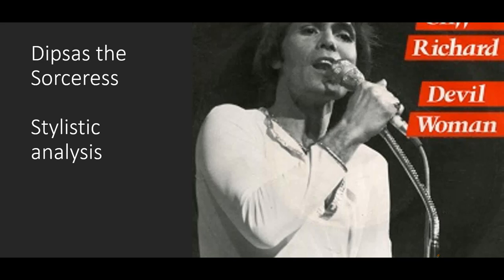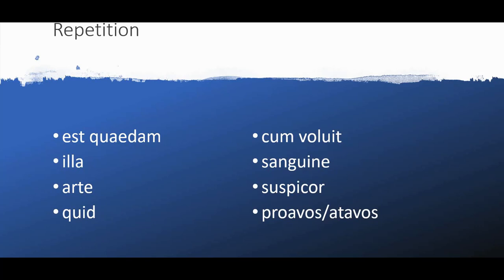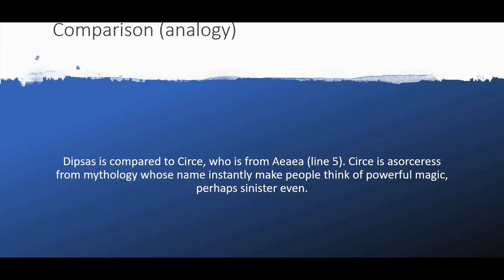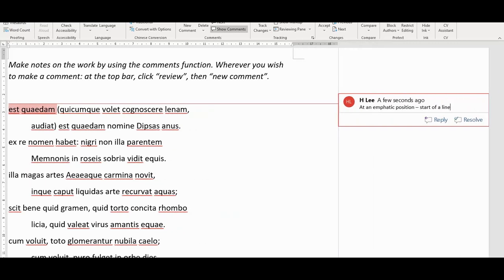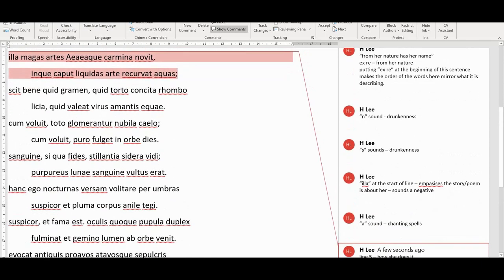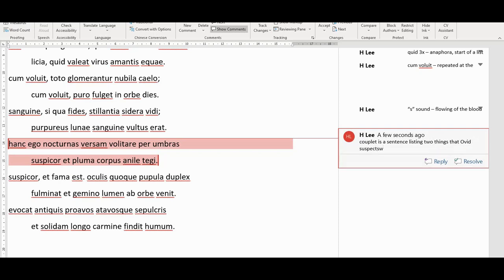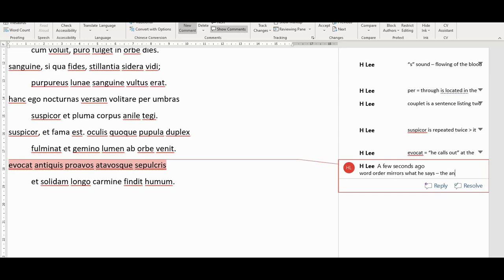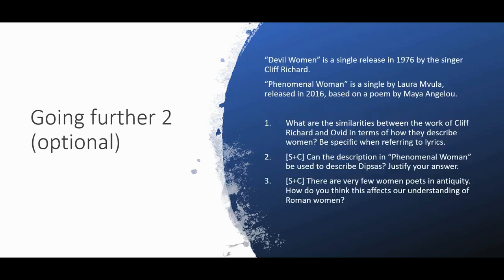Ovid style analysis